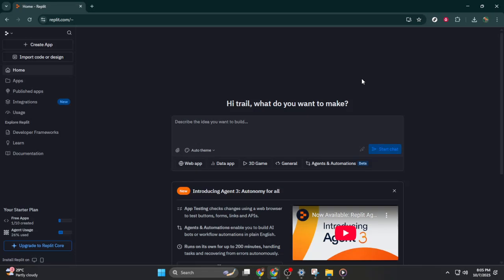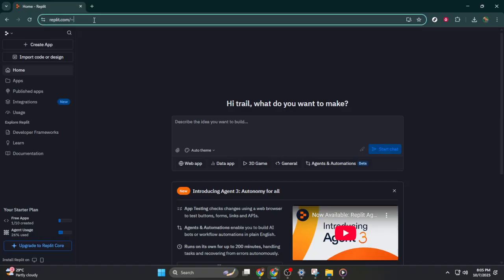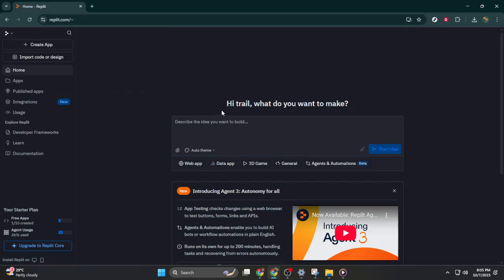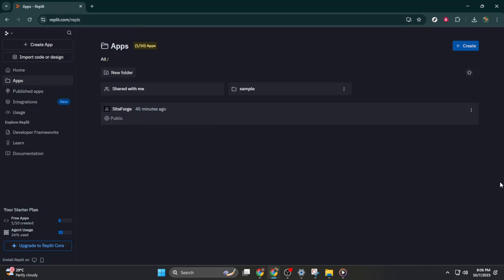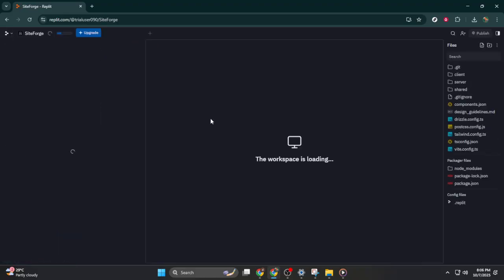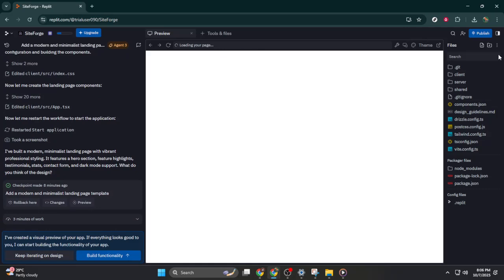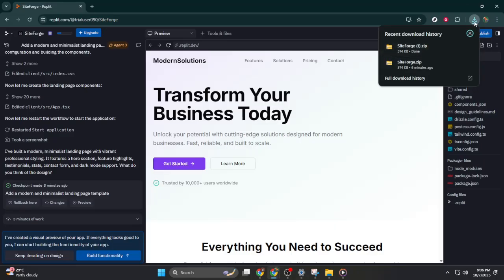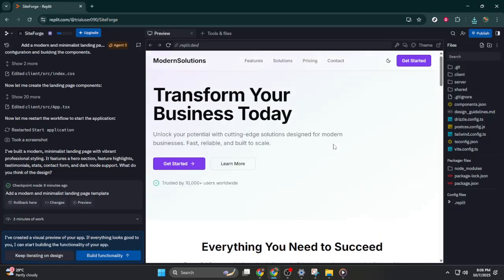How to Download Your Replit App As a Zip File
In this step-by-step guide, you’ll learn how to download and install Replit on your laptop easily! Whether you’re using Windows, macOS, or Linux, this tutorial will walk you through how to set up Replit so you can start coding offline in 2025.

✅ In this video, you’ll learn:

How to download Replit on your laptop

How to install Replit desktop or use Replit offline

How to log in and start coding instantly

Tips for beginners using Replit for the first time

Replit is one of the best platforms for beginners to code in Python, JavaScript, HTML, and more — and now you can use it directly from your laptop!